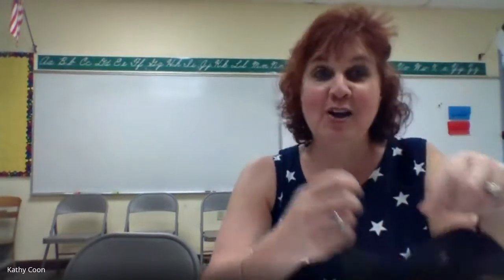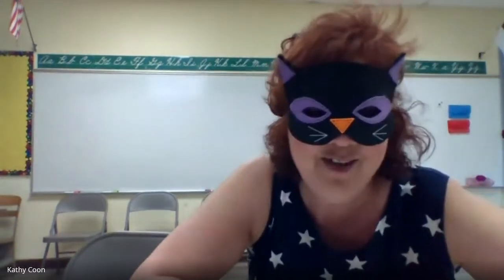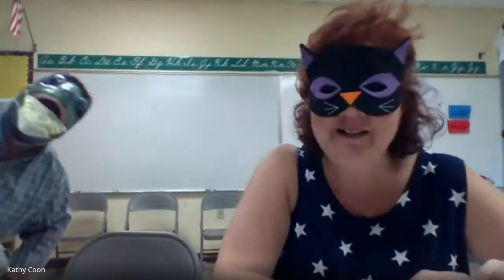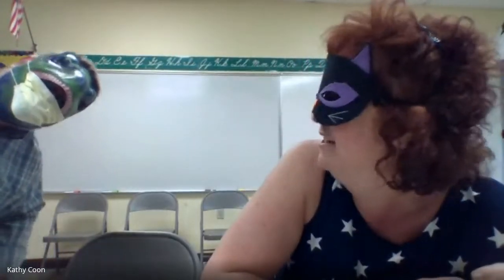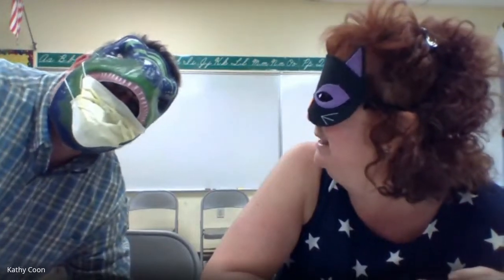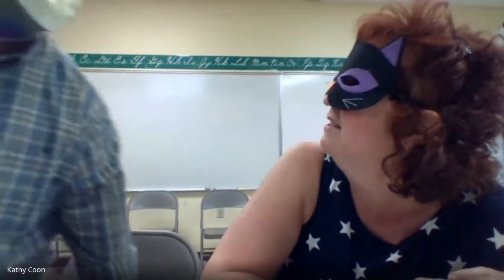AWANA - 5/13/20 - MASK night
Grab you MASKs and join Mr. and Mrs. Coon for AWANA tonight!